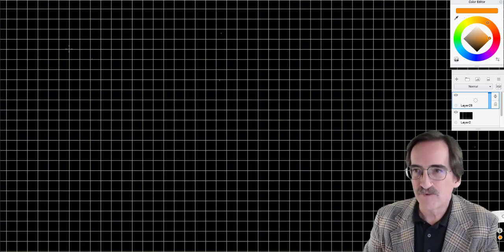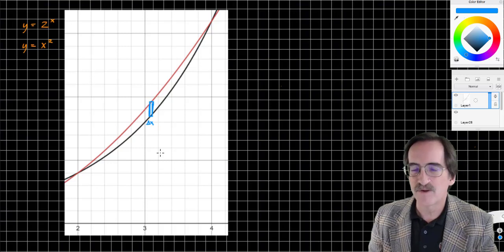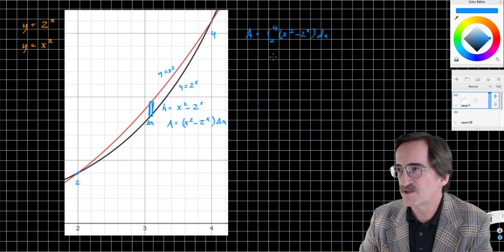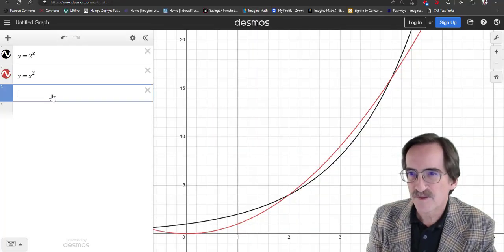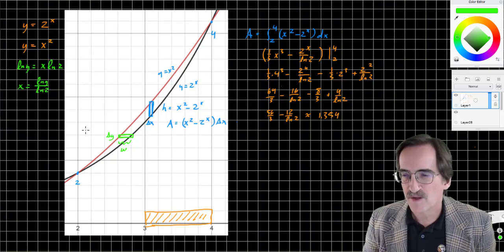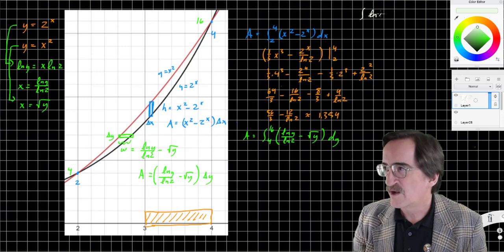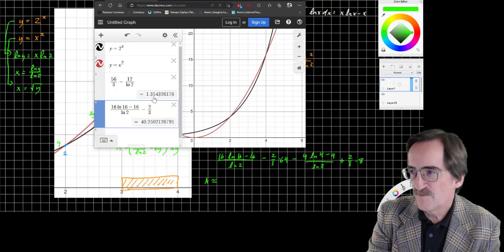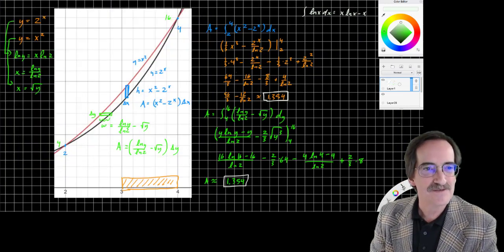AP Calculus AB B Unit 5 Lesson 4